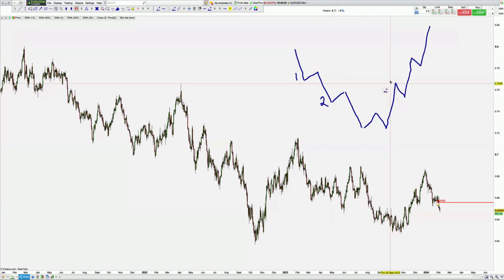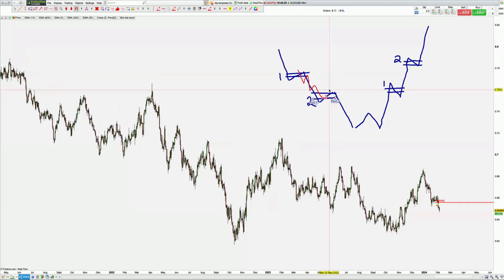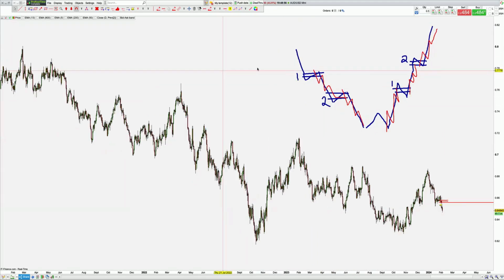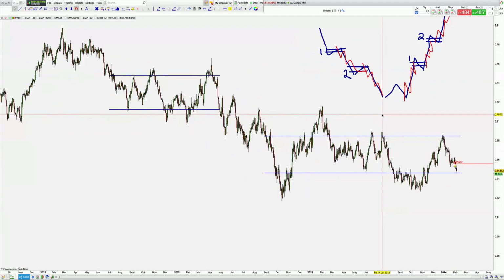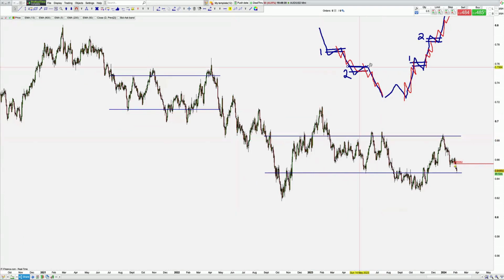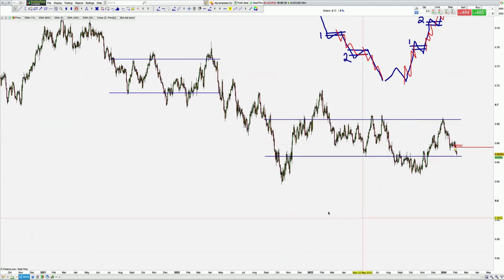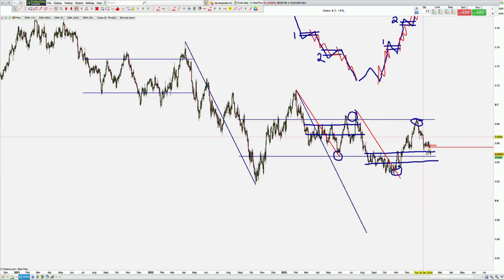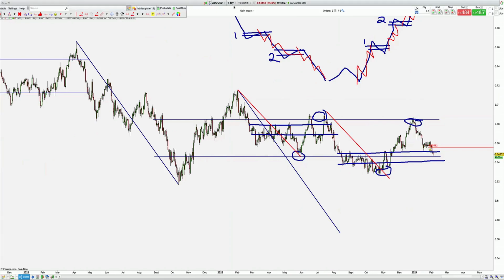Use this EDGE to IMPROVE your TRADING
A video explaining the concept of the Market Cycle, and its something you probably haven't heard much about. This is a huge edge in making your trading more profitable!